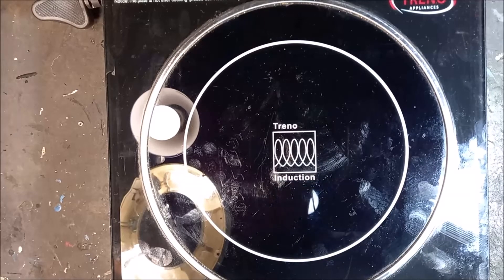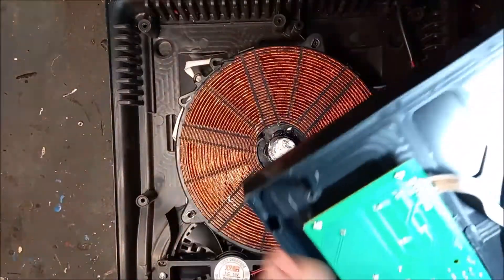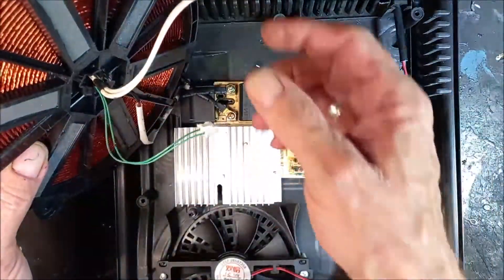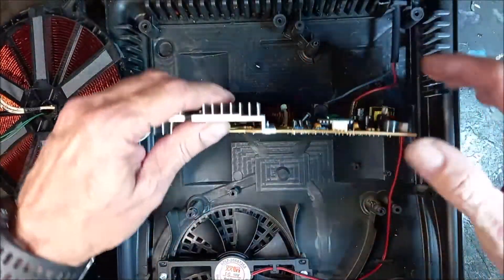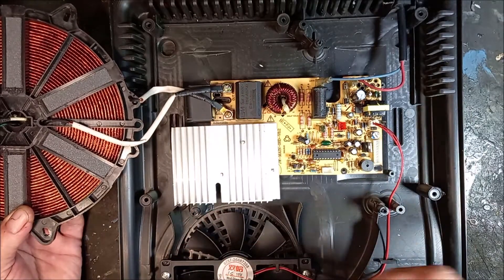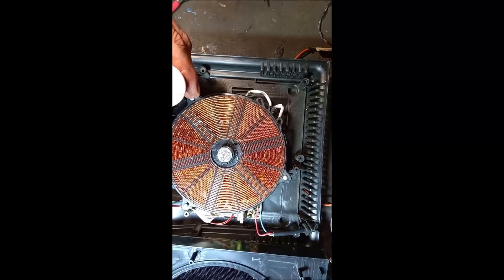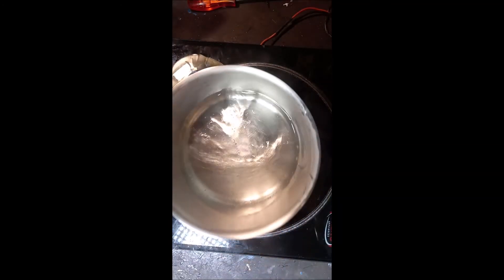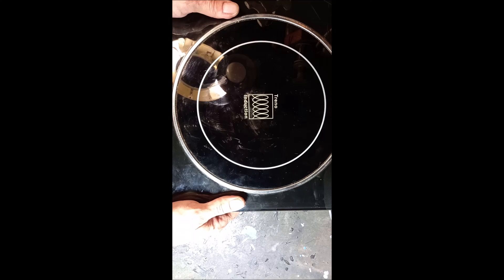Induction Stove repair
lets see how an induction stove looks inside.